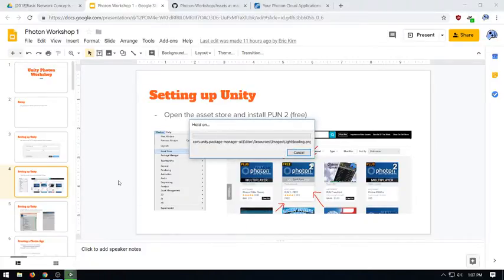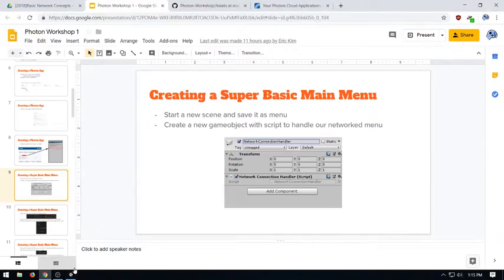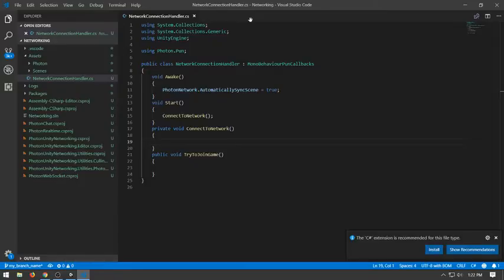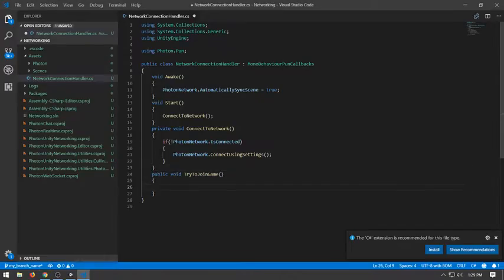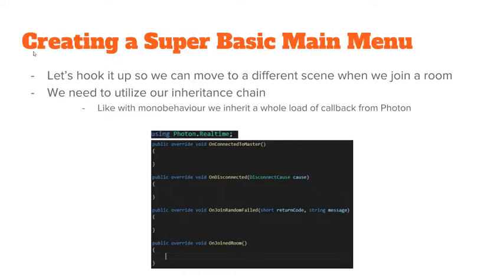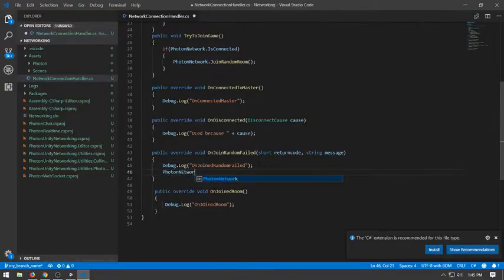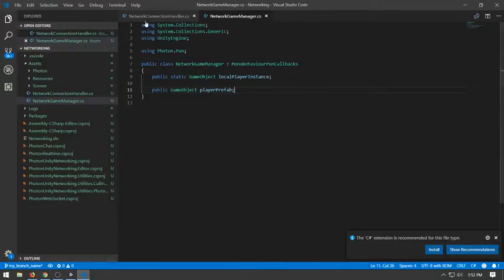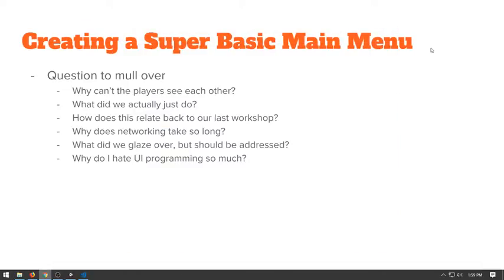Main Menu Online | Networking Workshop (Winter 2019)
Learn how to program a main menu via a network using Photon, an online cloud data service/ engine. This is an out-of-nowhere workshop, but is nonetheless an introduction to network programming.